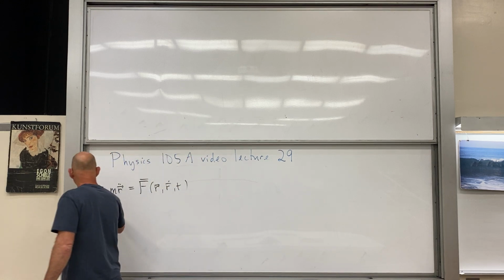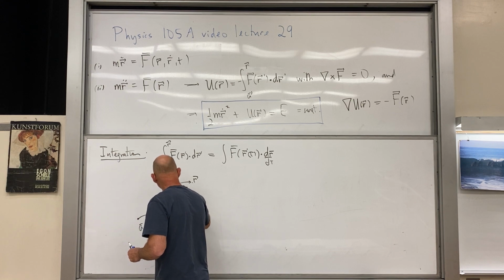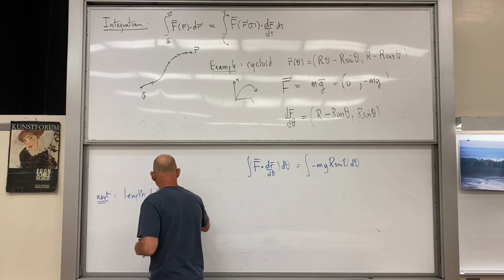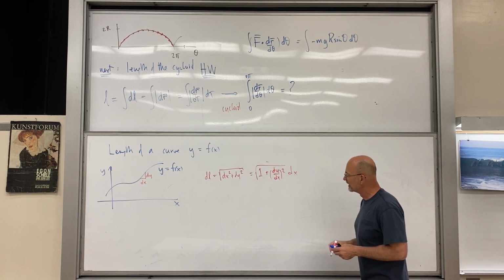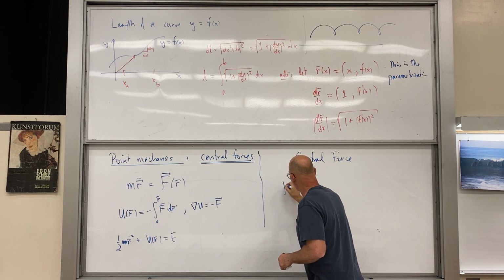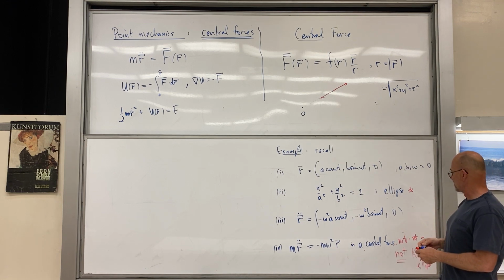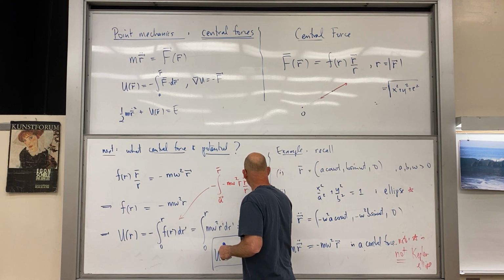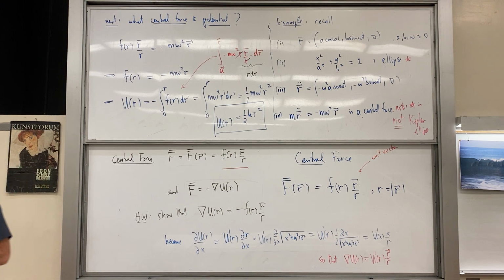Physics 105A spring 2021 video lecture 29